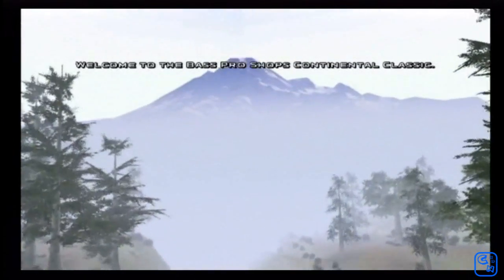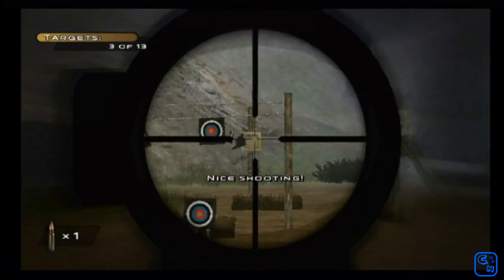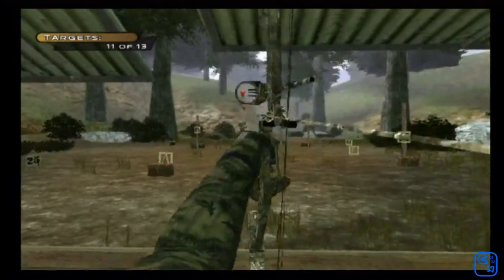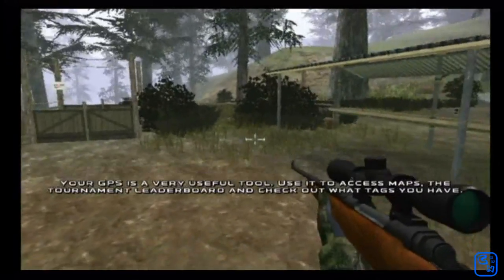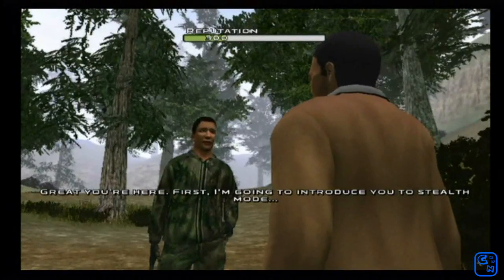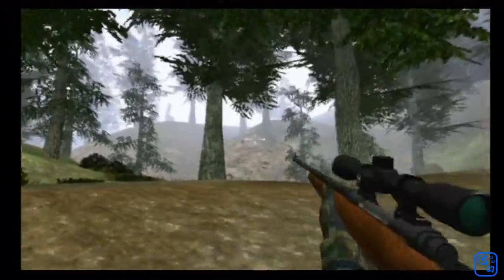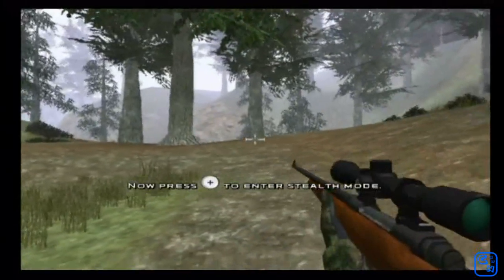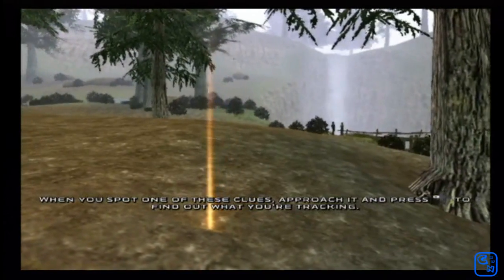Bass Pro Shops The Hunt - First 10 Minutes - [Nintendo Wii]